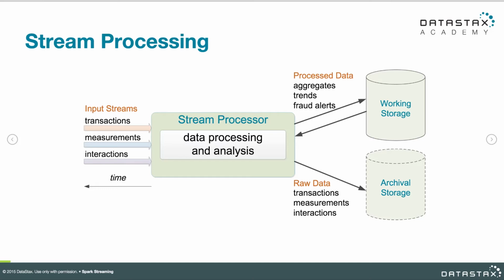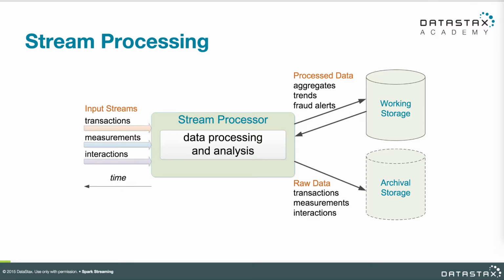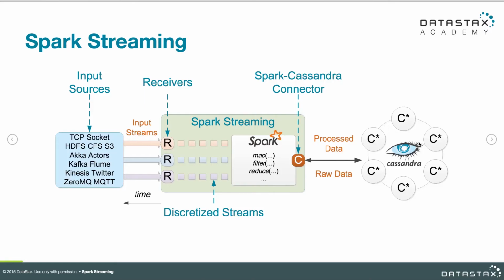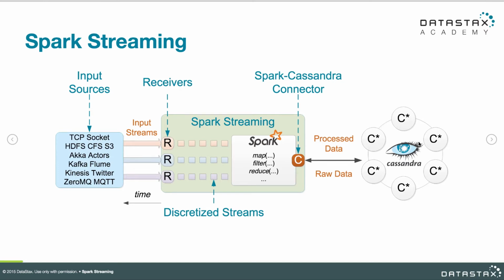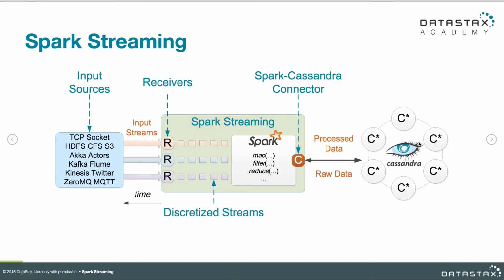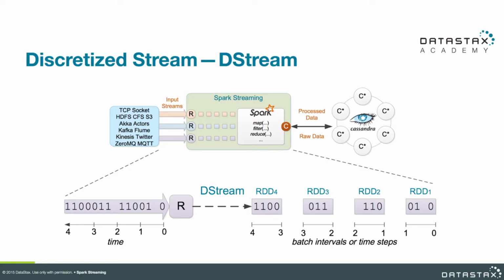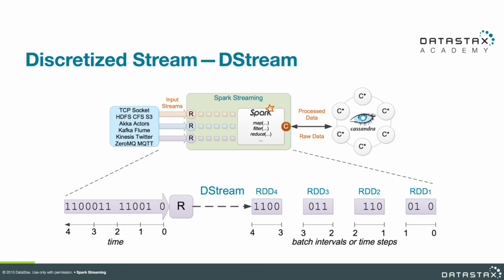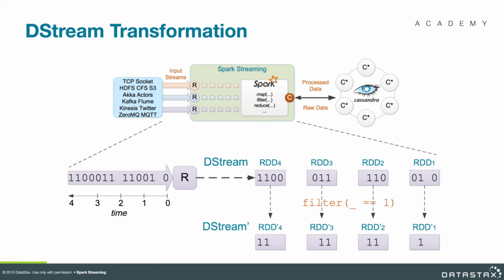DS320.30 Spark Streaming: Discretized Stream | DataStax Enterprise Analytics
DS320.30 Spark Streaming: Discretized Stream